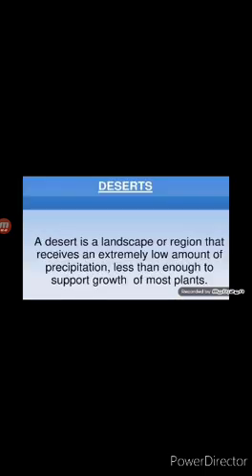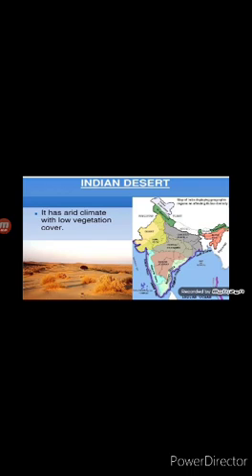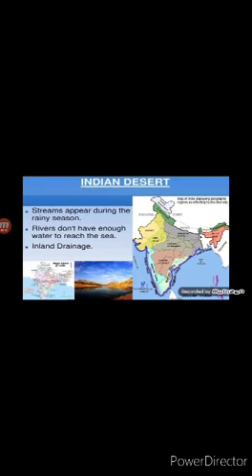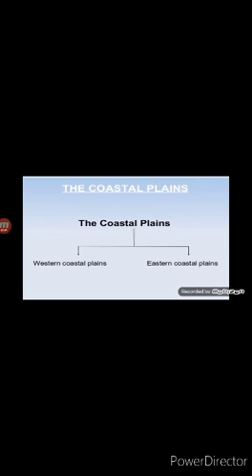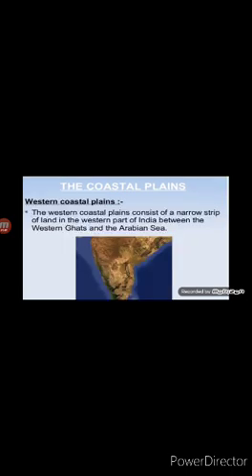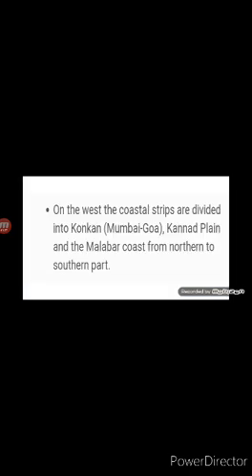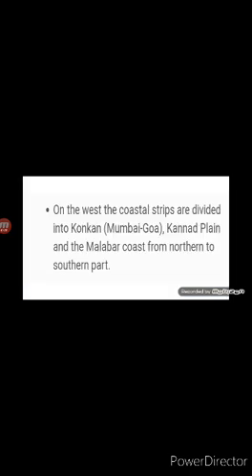Physical features of India|| Part-5|| Class-9th|| Geography